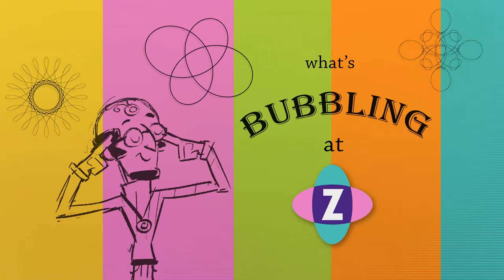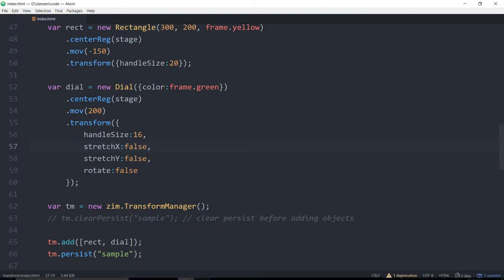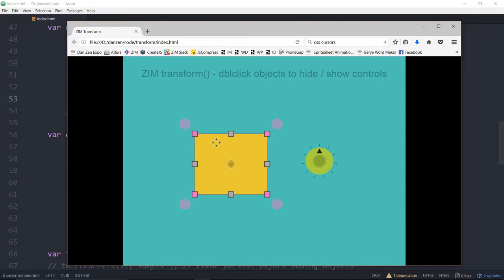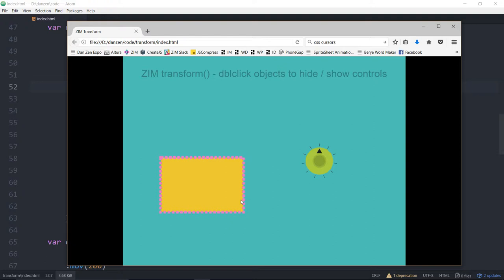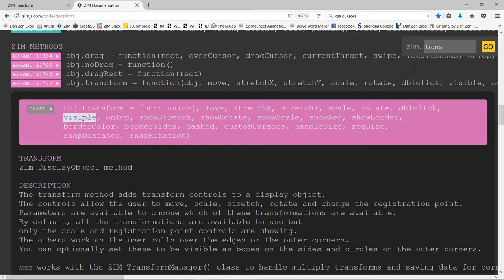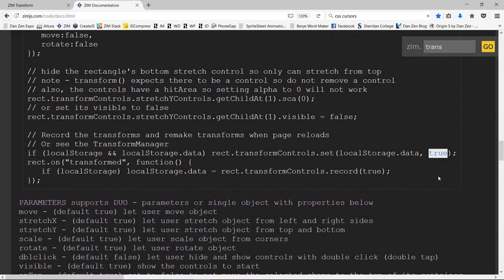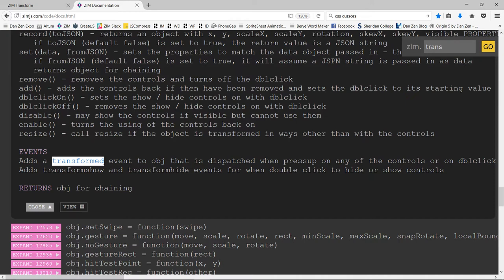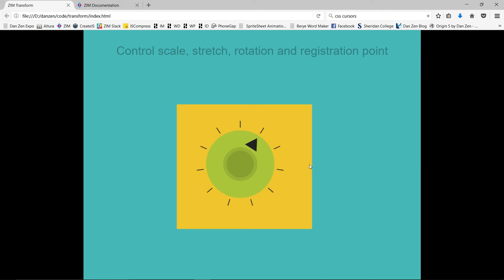ZIM Bubbling: 41. Transform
ZIM Bubbling: 41.

ZIM now has a transform method to let users scale, rotate, stretch and move an object with handles like in PhotoShop.